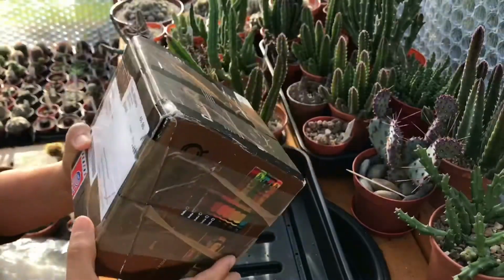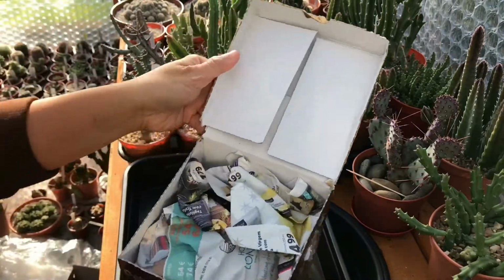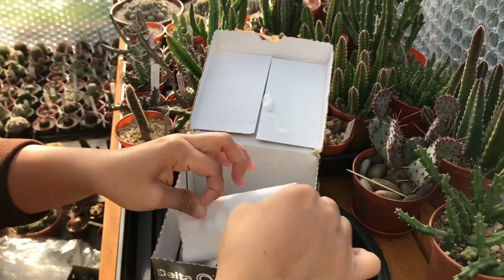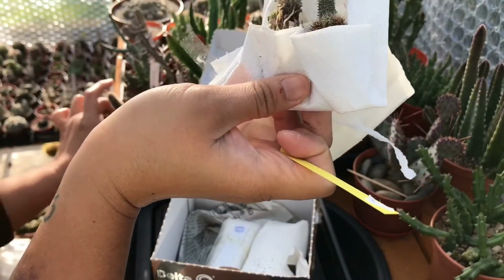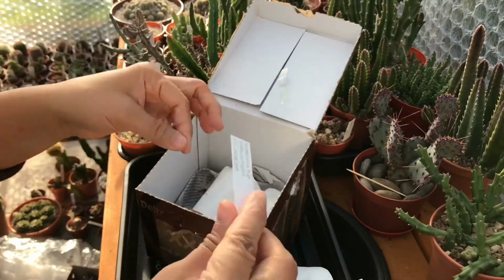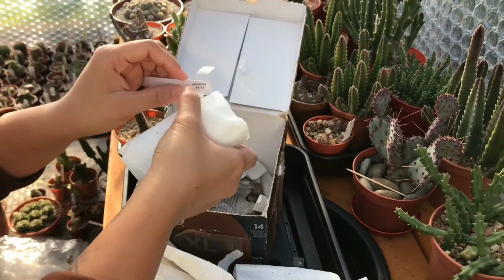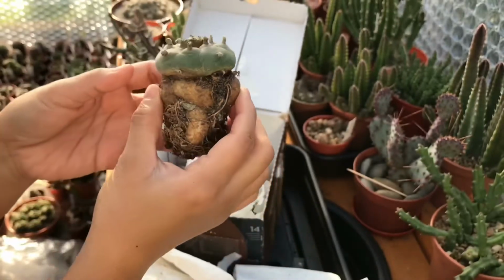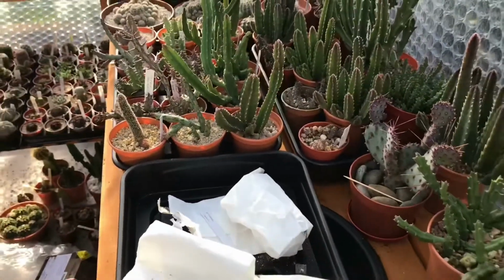Delicious- Succulents and Cacti | Unboxing cactus and succulent 💚 more stinkies more fun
Yay more stinkies! 35 total now 😍